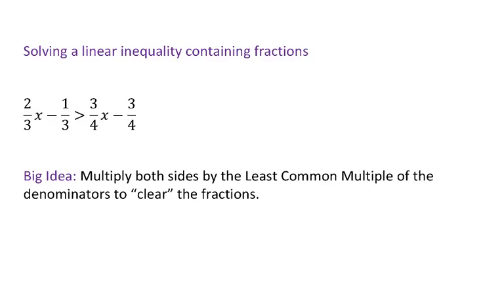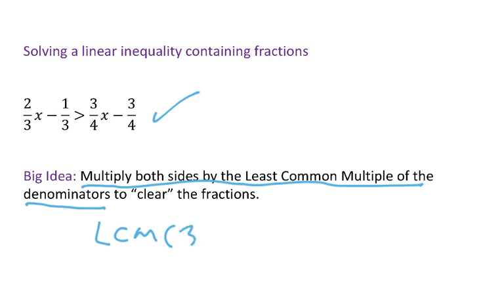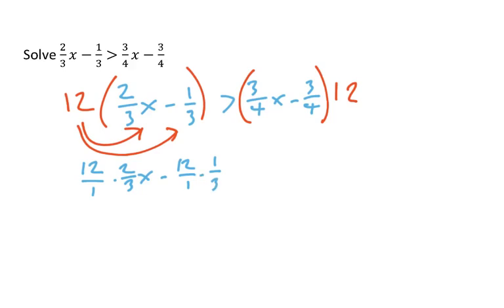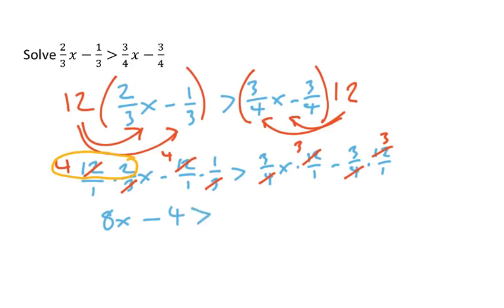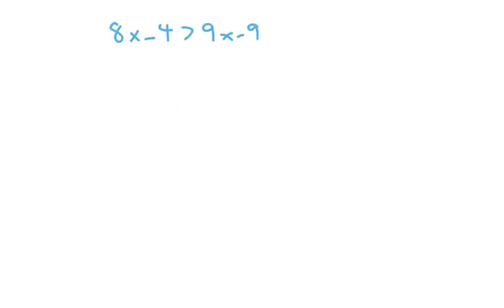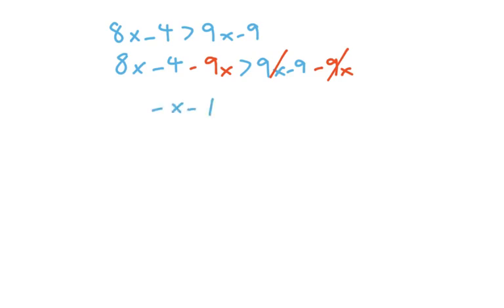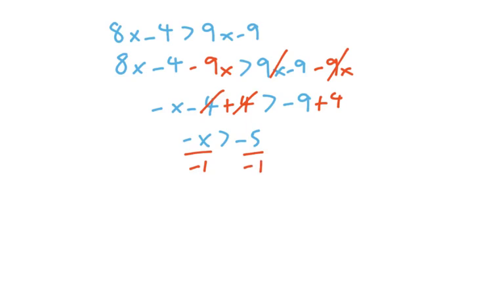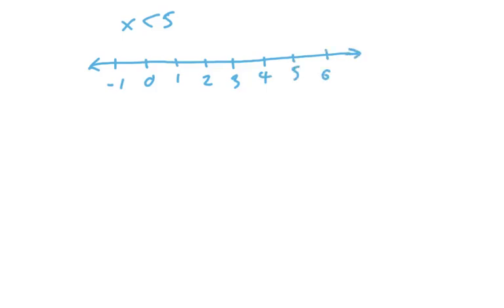Linear Inequalities Containing Fractions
This video, written at the level of high school algebra 1 or developmental college mathematics shows how to solve a linear inequality in one variable that contains fractions.